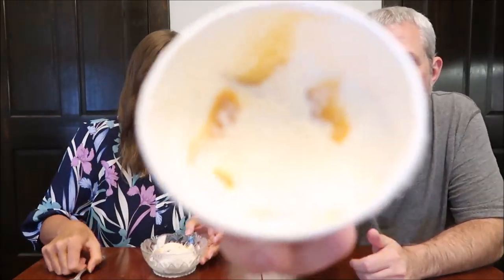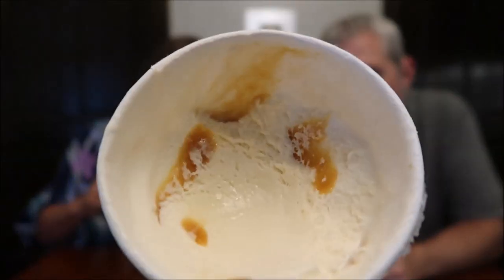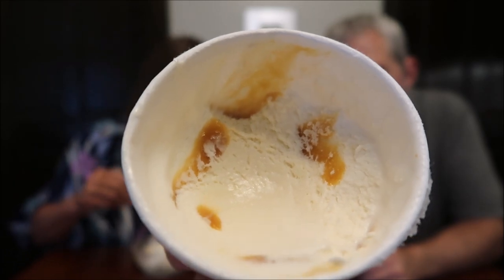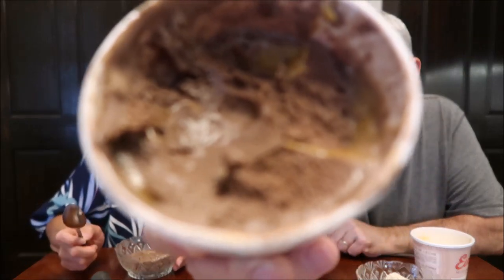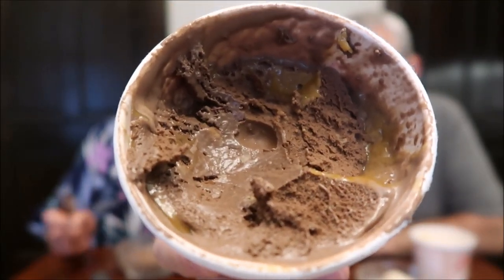Eva’s Helado Artesanal Chocolate Caramel & Cookies and Dulce De Leche Review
This is a taste test/review of Eva’s Helado Artesanal in two flavors including Chocolate Caramel & Cookies and Dulce De Leche. They were mailed to us free!